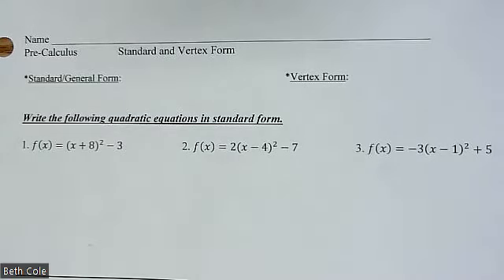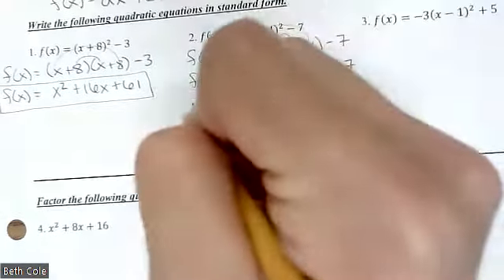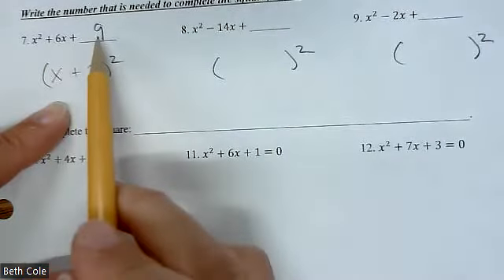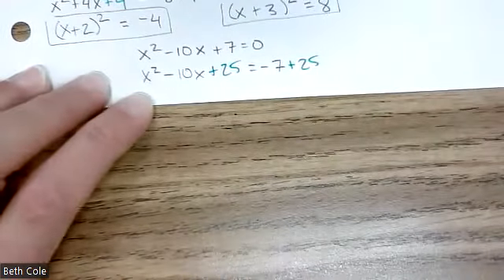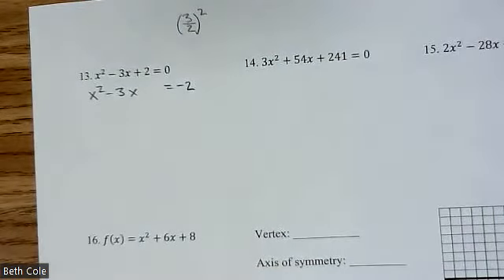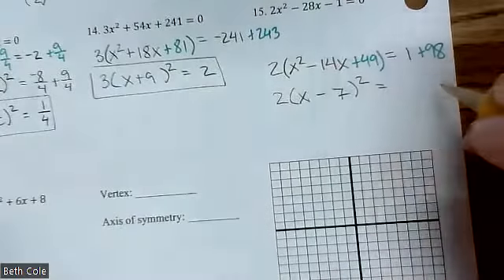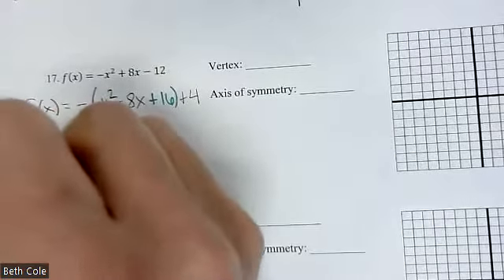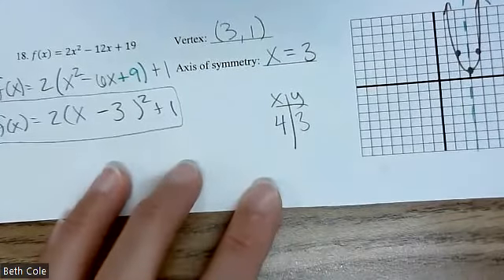standard and vertex form